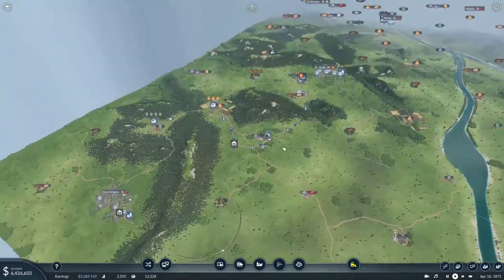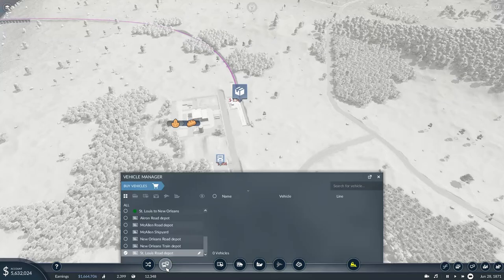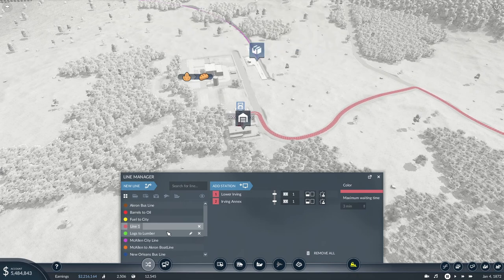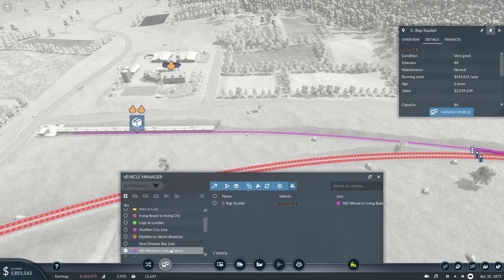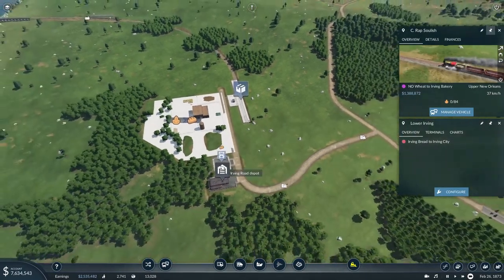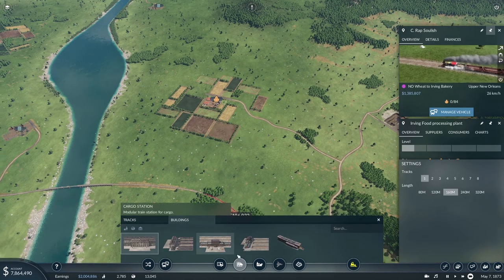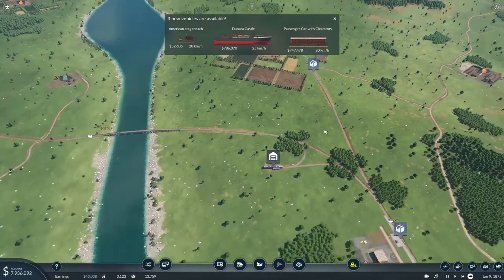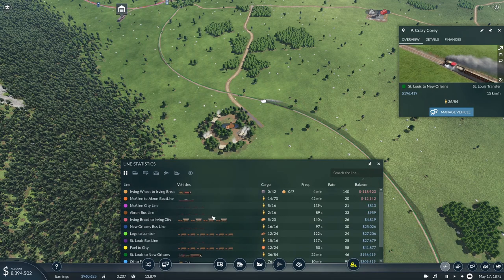Let's Play Transport Fever 2 | 1850 Start | E.05 | New Passenger Line!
Welcome, Let's Play Transport Fever 2!  In this series we take a look at gameplay for Transport Fever 2 - a transportation management game where we get to build up a transport empire from scratch.

In this video we piggy back off our new track to setup a new passenger connection between New Orleans and Irving.

Enjoy! - Let's Play Transport Fever 2 | 1850 Start | E.01 | Our First Train Line!

Do you want your name in this game or another series?  Fill out the following In-Game name request form to be added to the list where I pull names for various games!